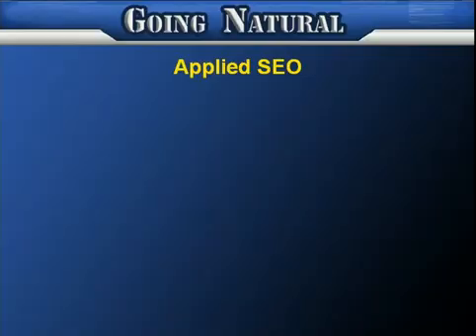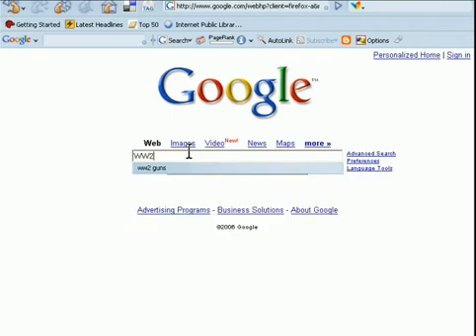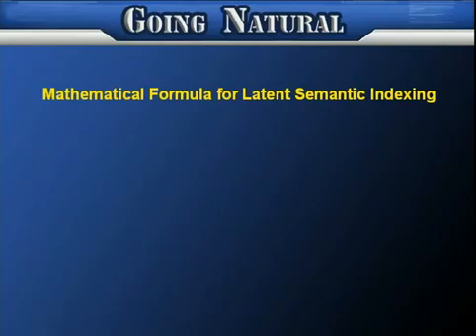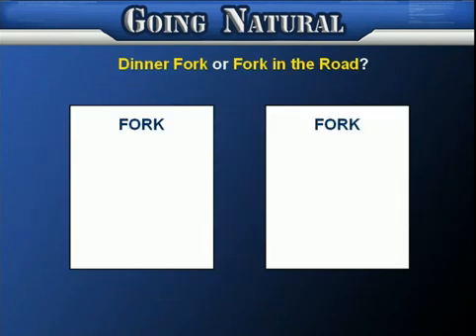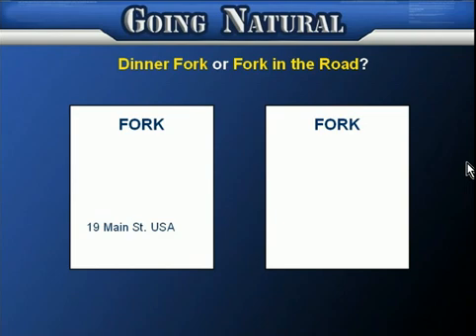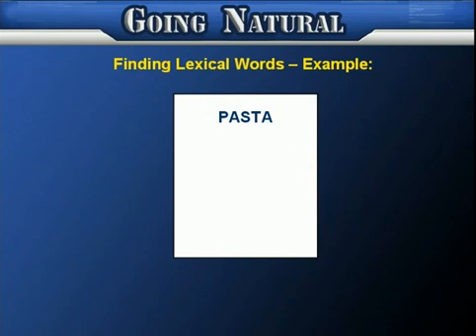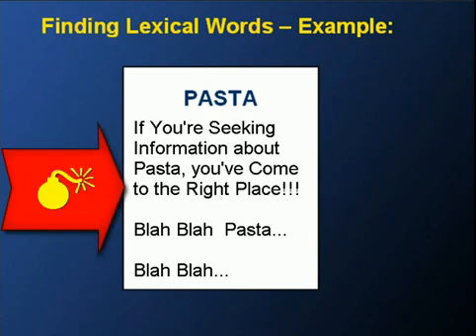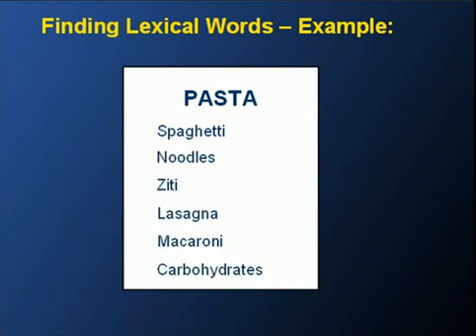Latent Semantic Indexing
'Going Natural' is a SEO educational video from Andy Jenkins and Brad Fallen.

The presenters believe that if you're having trouble with SEO, it's not your fault, it's just that you haven't been given the right information (yet). The explanation of how you must use 'related terms' to succeed on Google is one of the most practical they have come across. The approach is called 'Latent Semantic Indexing' but as the guys say, you don't need to worry about that. Just follow their advice to get the most from Wordtracker's Lateral Search feature.

This is just a 3-minute excerpt - see the whole video